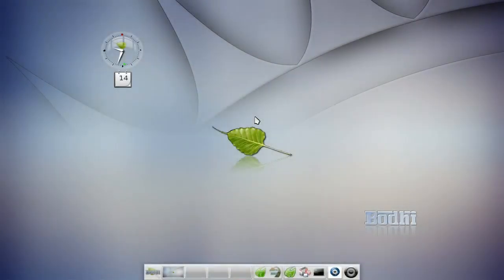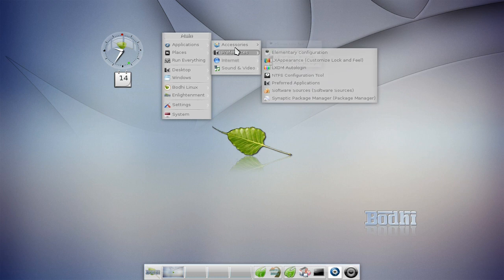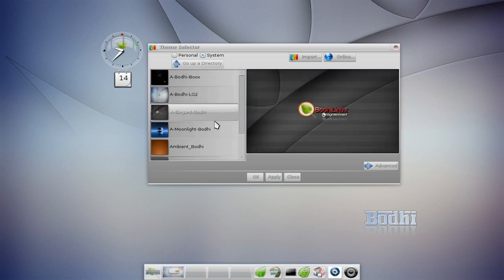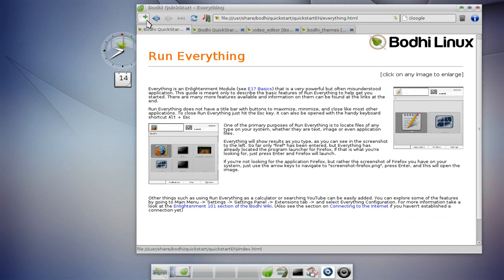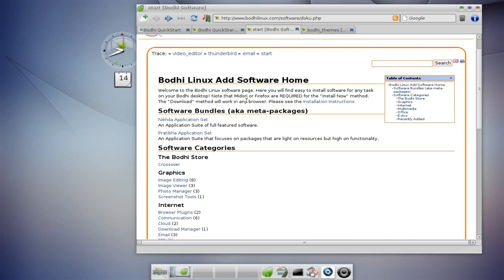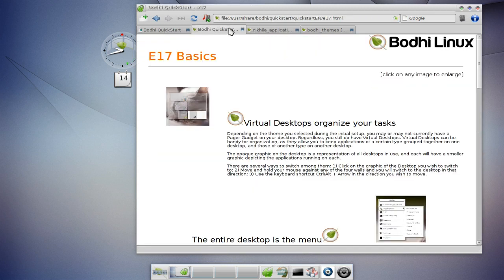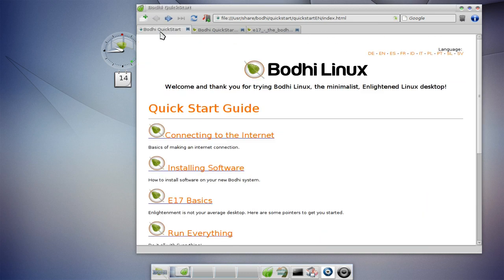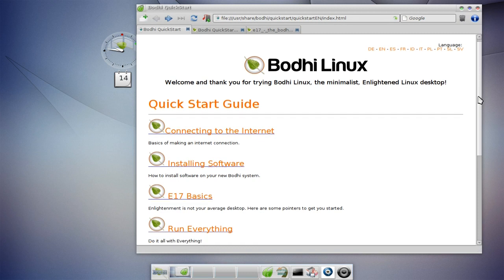Bodhi Linux Review - Linux Distro Reviews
A review of the Enlightenment E17 distro called Bodhi Linux. Built upon the stable Ubuntu 10.04 LTS, this ultralight distribution is a great choice for older computers. Only basic tools are preinstalled, but a great community website makes it easy to download/install the best Linux apps available. So lightweight, you could run it on a tablet or mobile phone even!

==Quick Stats==
E17 desktop environment
Ubuntu 10.04 LTS base
Very quick boot
Fancy desktop effects even on older hardware
Very low system requirements:
300 mnz processor
128 Mb RAM